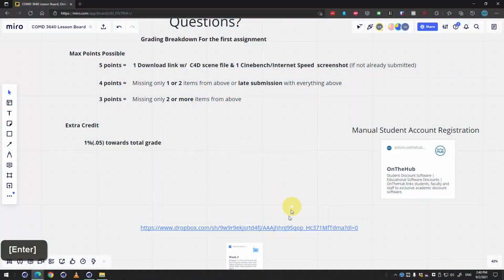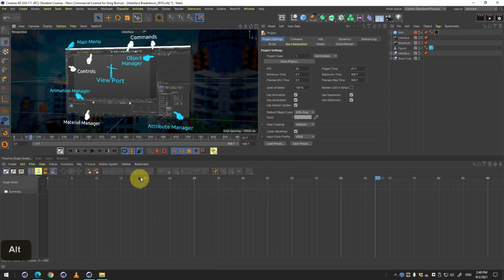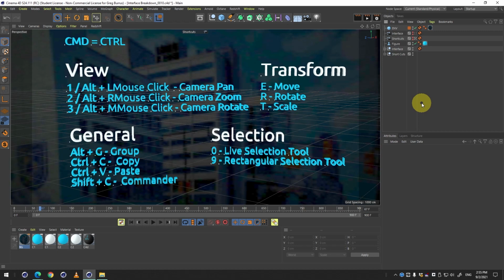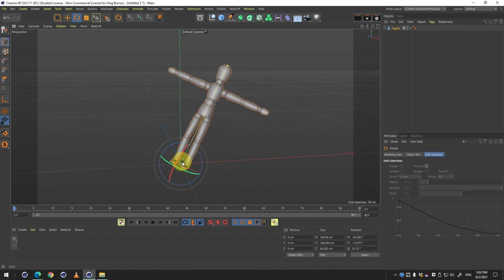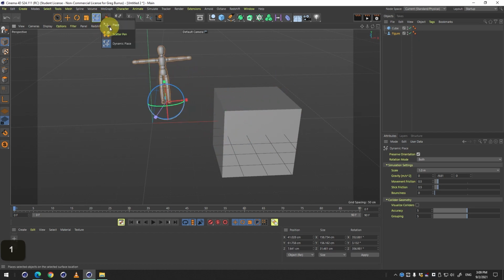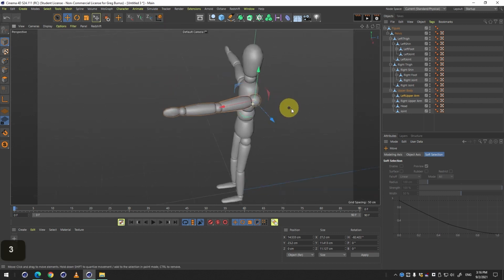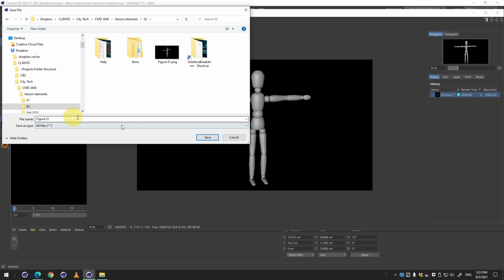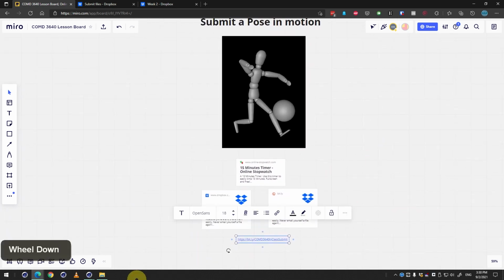Week 2 Part 1 C4D Interface Basics and Moving Objects Around